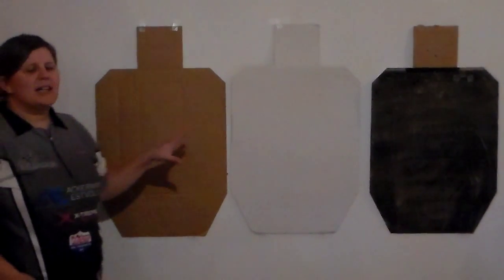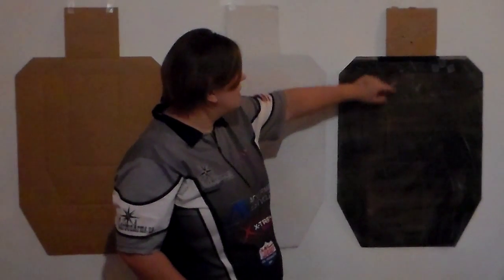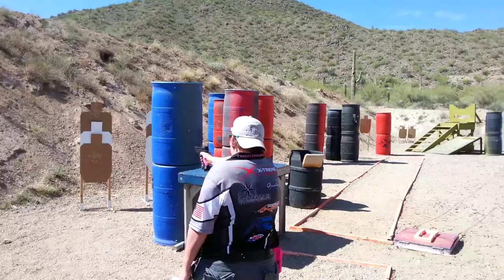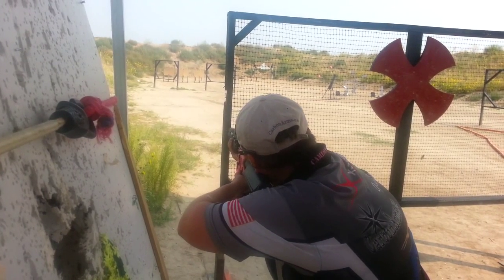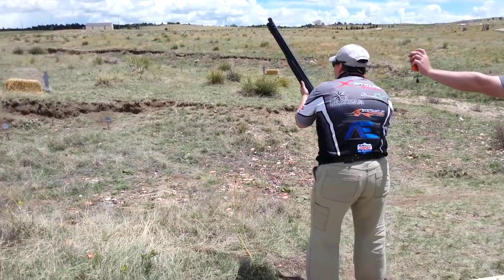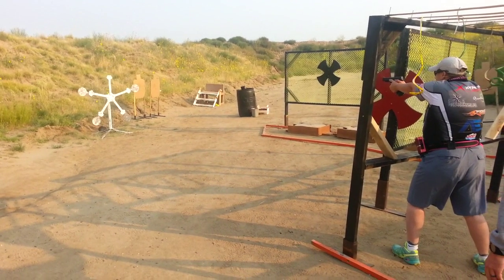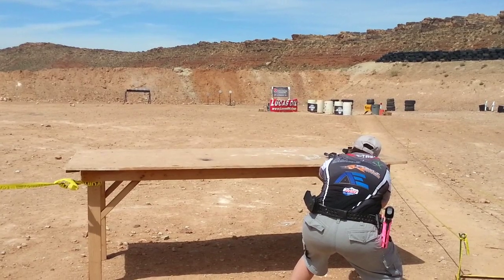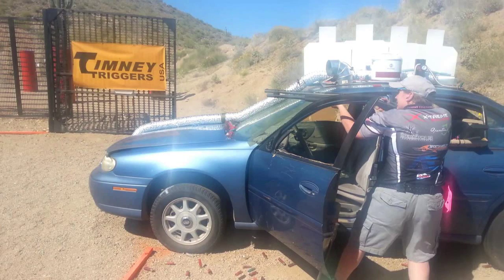Intro to Multigun Targets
This video covers the common types of targets a competitor might encounter during a multigun match. Targets types include pistol, rifle, shotgun, and specialty.